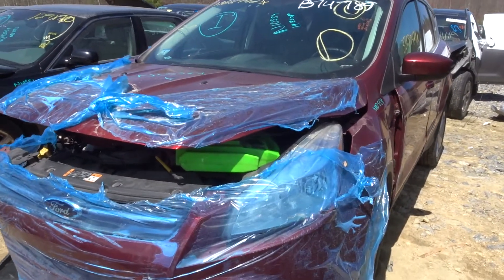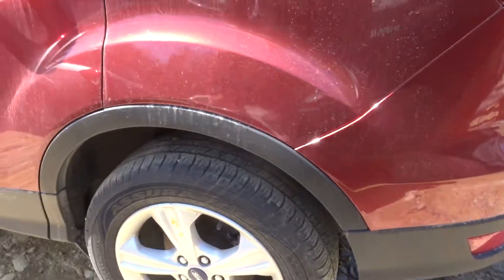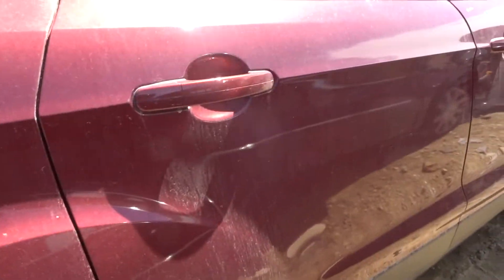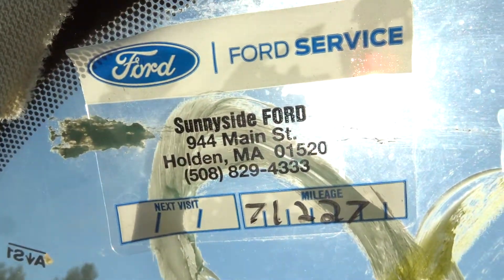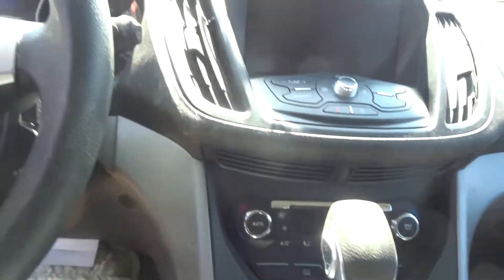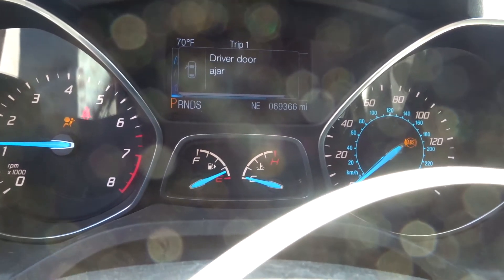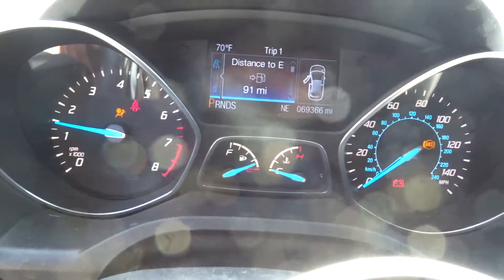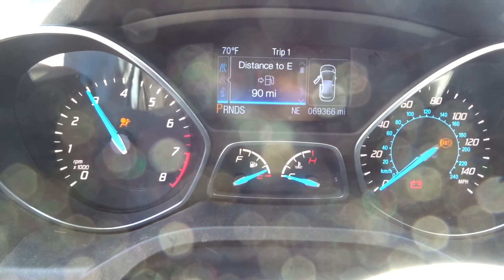NEATR is Parting Out a 2014 Ford Escape | Used Car Parts | Auto Parts Online | Part Number: N10554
Featured Used Car Parts for sale off this Vehicle:
-2014 Ford Escape
-69k miles

Our industry-leading standard warranty comes on all used auto parts sold.

Call our Sales Team to Locate Used Ford Car Parts: 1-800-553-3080

Fast, Nationwide Shipping on all used auto parts listed on the NEATR website.

24-hour Online Shopping | Nationwide Shipping